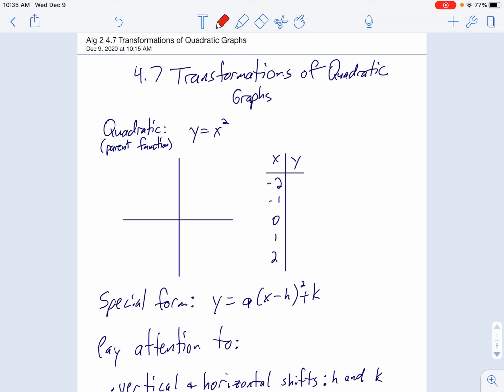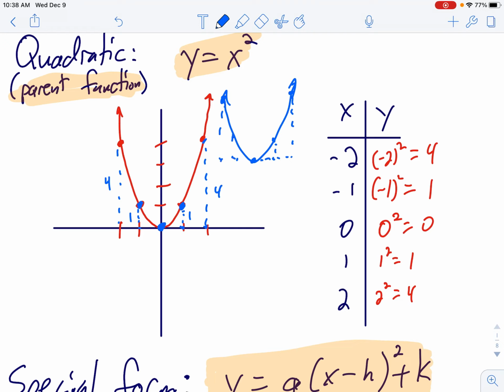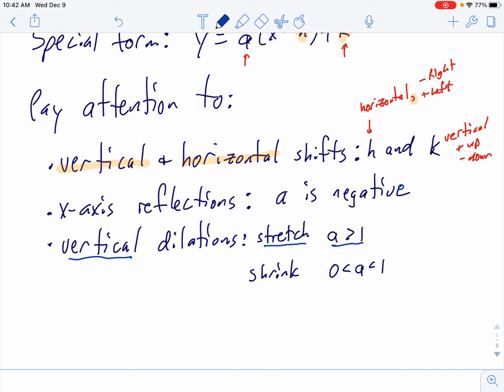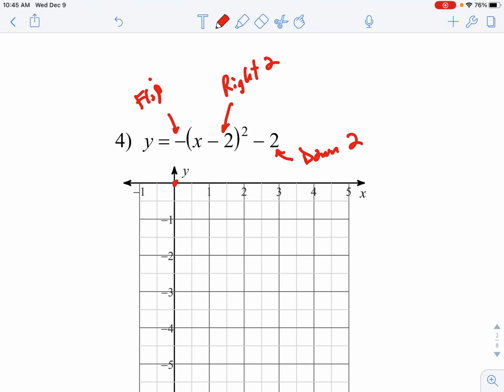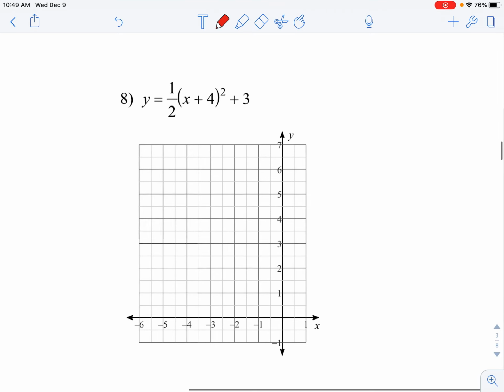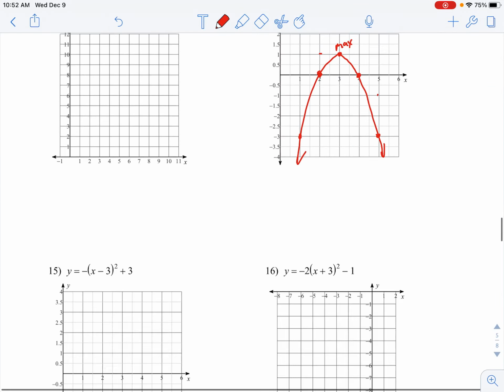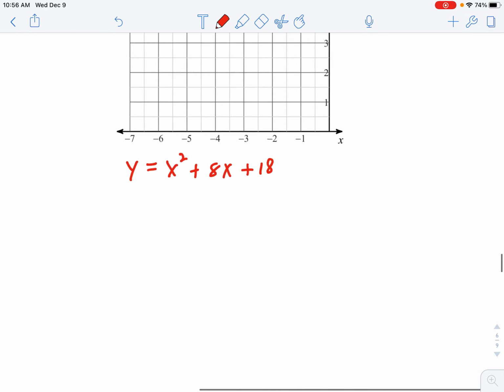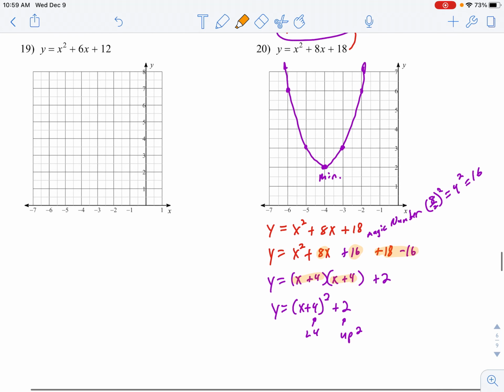4.7 Transformation of Quadratic Graphs